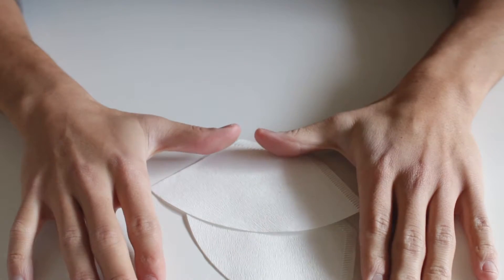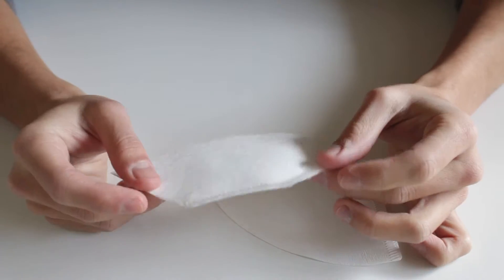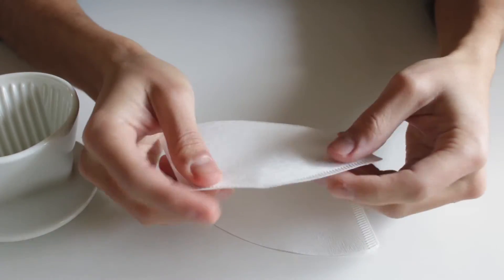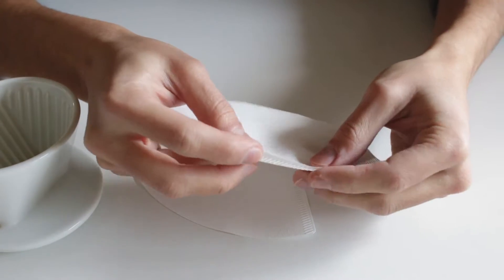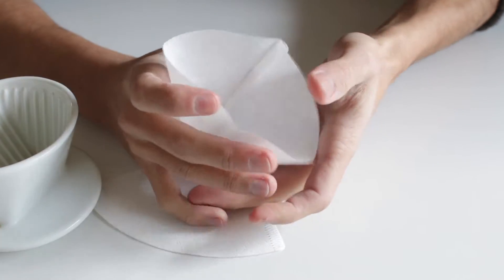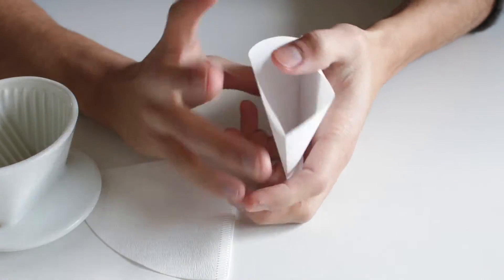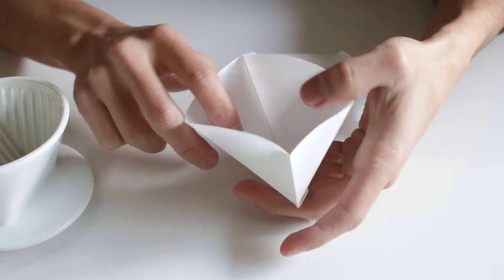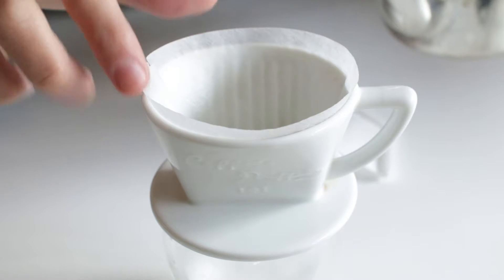Coffee Tips: How to Fold Your Paper Filter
The lost chronicles of coffee.

This is my way of folding the paper.

If you've learnt a thing or two, let other coffee-lovers watch it.

All we need right now in this world is love, courage and strength.